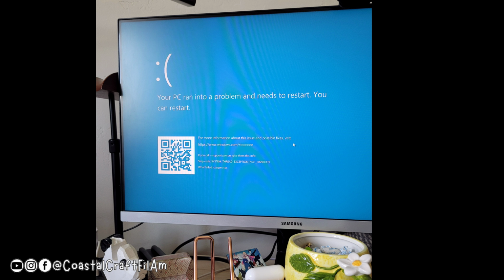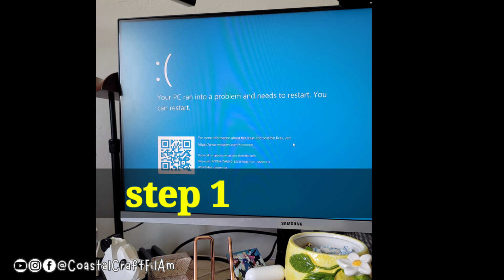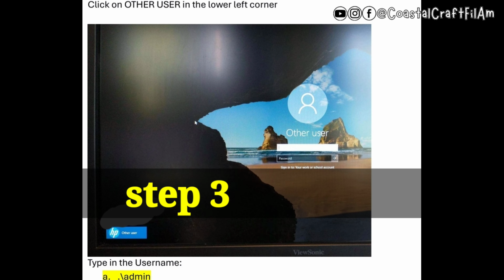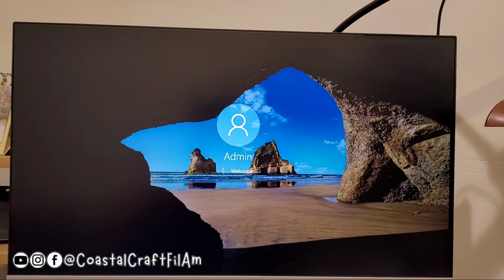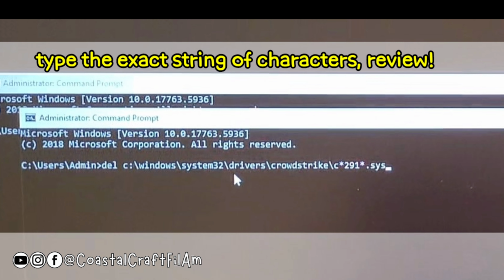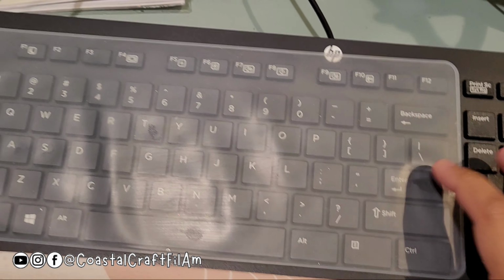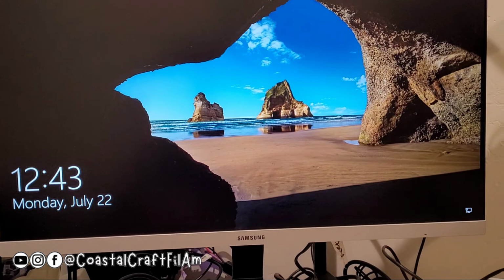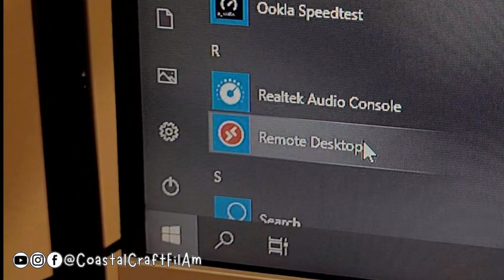TUTORIAL: Microsoft Global outage (bluescreen resolution) | Step-by-step